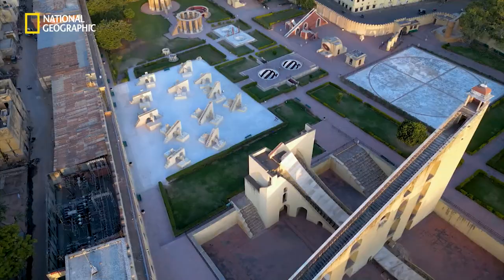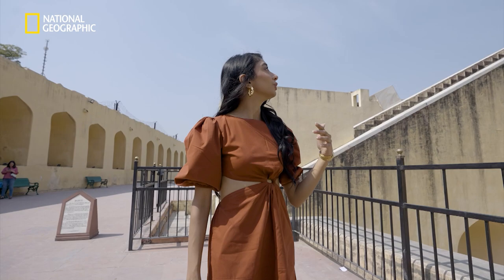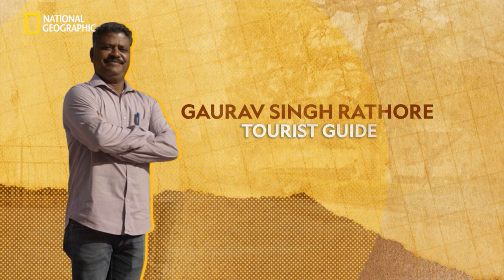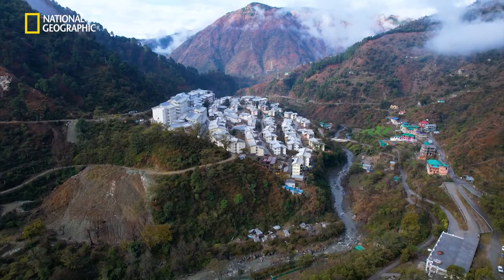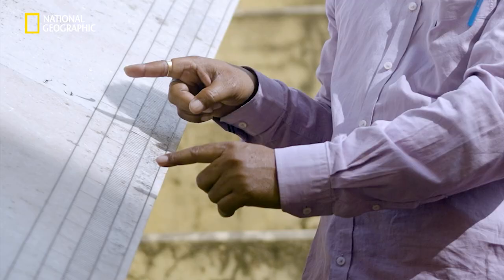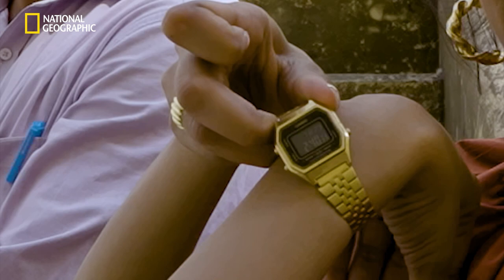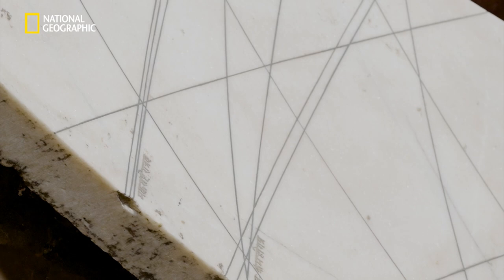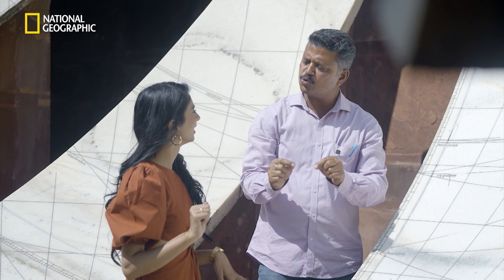The Giant Sundial of Jantar Mantar | It Happens Only in India | National Geographic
One of the largest sundials in the world, the Samrat Yantra in Jantar Mantar is capable of telling the local time accurately! For more such fantastic tales about science and history, watch the season of It Happens Only in India, on National Geographic.